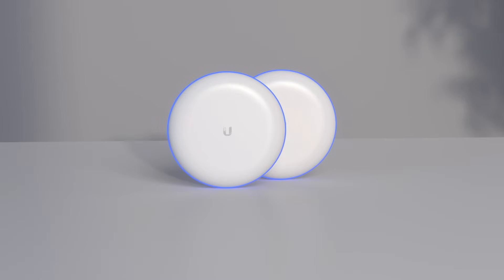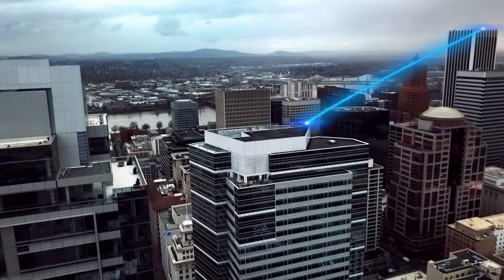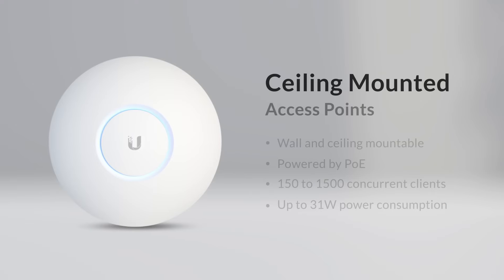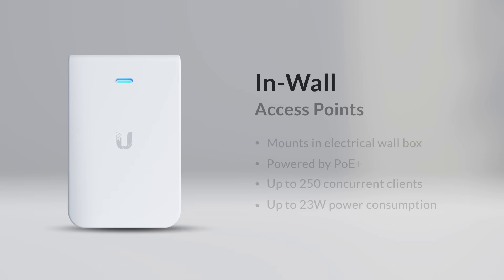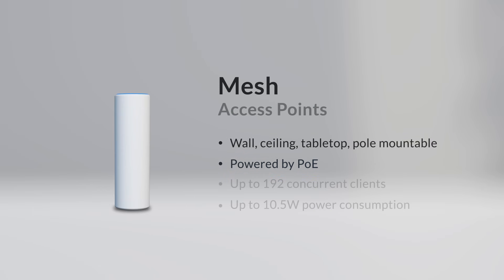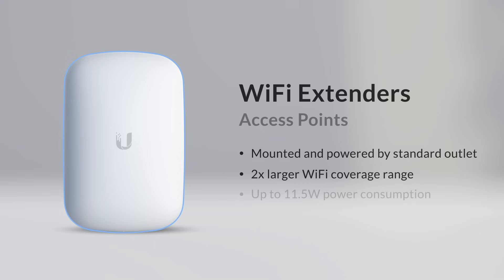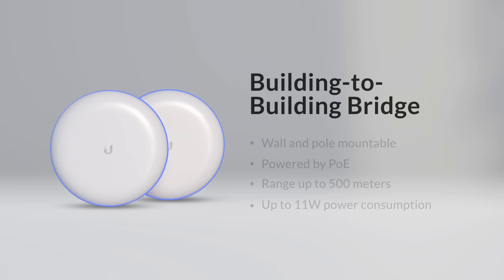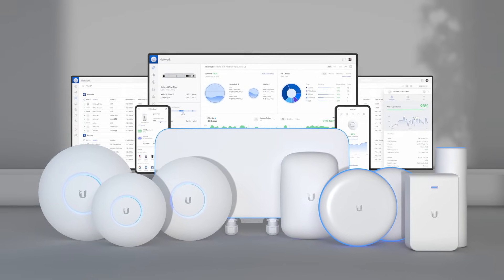Which Ubiquiti UniFi WiFi Access Point (AP) is Right For Me? [2021]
We'll help you select the perfect UniFi Access Points (APs) for your Wi-Fi needs. From whole homes and large businesses, to universities and stadiums, we have you covered with our wide range of advanced APs designed to meet your needs.

A Guide for Choosing the Right UniFi Access Point"

*NOTE: Since we released the video, Mesh Access Points can now support up to 200+ concurrent clients.

00:00 Which AP is Right for Me
00:30 Ceiling Mounted APs
00:45 In-Wall APs
01:11 Mesh APs
01:39 Wi-Fi Extenders
01:51 Wi-Fi Base Station
02:07 Building to Building Bridge
02:28 PoE - Power over Ethernet
02:38 Recap of APs
03:50 We Have You Covered